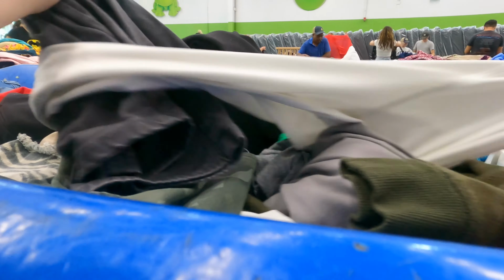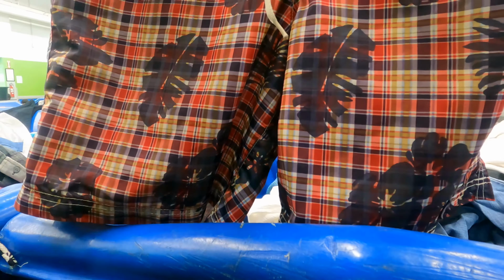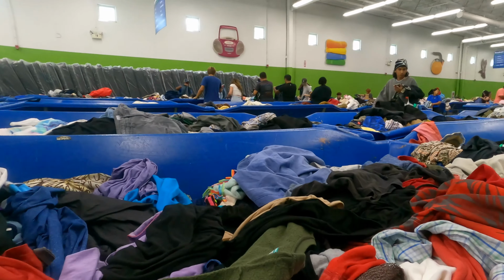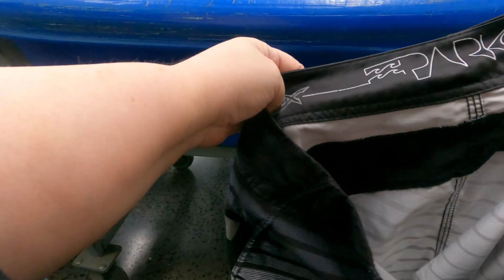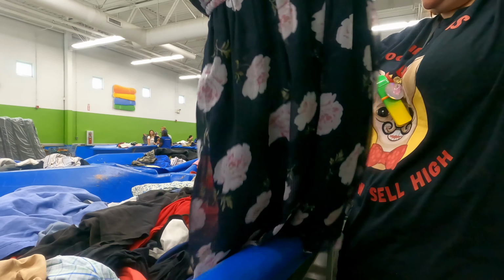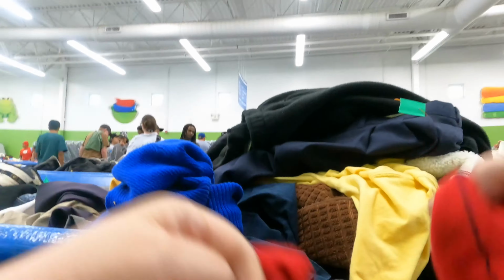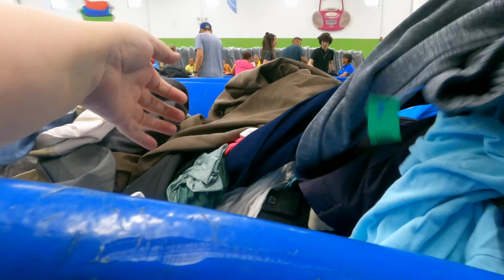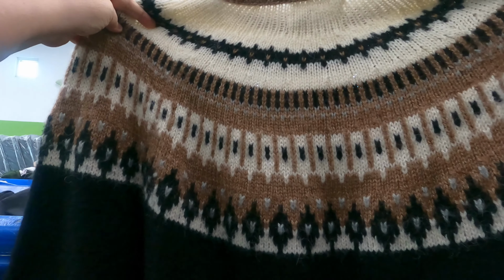We Asked a Goodwill Bins Employee What the Secret to Thrifting is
This is part four & the GRAND FINALE  of our HUGE Goodwill Bins Thrift Haul!! We asked this employee what the SECRET of Shopping the Bins is...Hope you Enjoy!

Thrifting for over Half a Century! I've been Selling on eBay for Over 27 Years & 25 Years on Amazon. I also Sell on  Etsy, Poshmark, DePop, WhatNot, Grailed, Facebook Marketplace & also my own Website at: PoochiesPickers.com - I also have a Brick & Mortar Store in NC! Whether it's Thrifting, Pallet Liquidation, Mystery Boxes, Side Hustles or Wholesale... I do it ALL!

Join us for Videos of: Unboxing, Thrift Haul, What Sold & More! "Poochie Smith"

Check Out My "Poochies Pack" Channel for More of the 'Back End' Business of Selling On Line...

You Can Buy Books I've Written on Amazon...

My eBay Clothing Store...